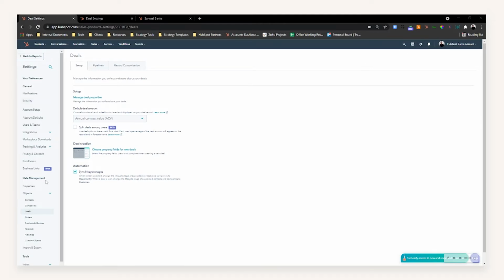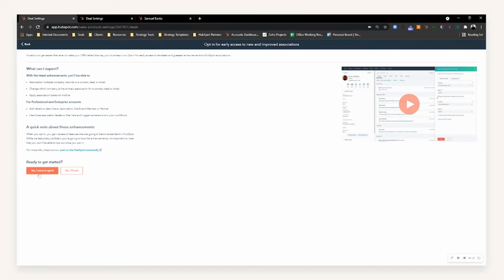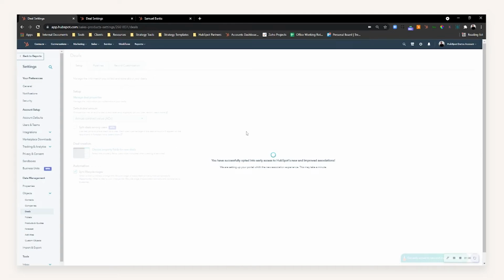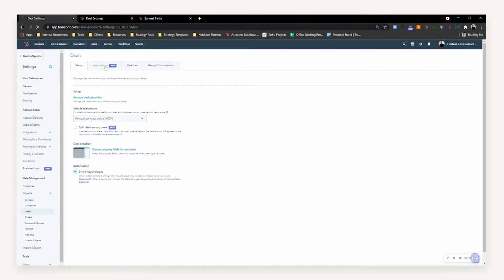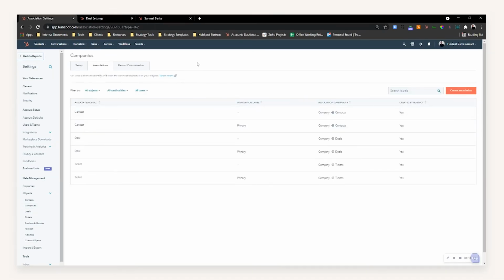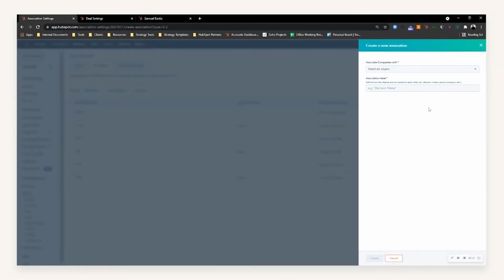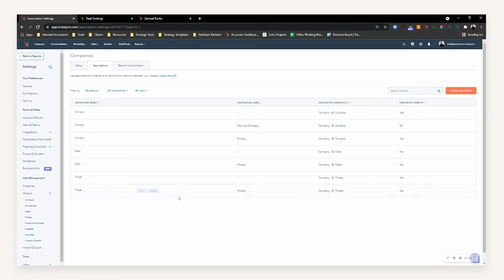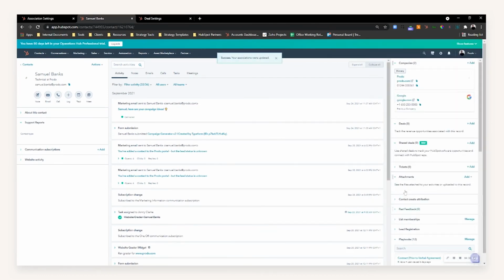How to create custom associations in HubSpot | HubSpot Help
Hub: Sales
Difficulty: Easy
Tier: Free/Starter+

You can now create custom associations with labels in HubSpot! As well as the ability to link numerous companies to a contact, without needing to create custom objects. Watch this video for a step-by-step demo of how to get started.